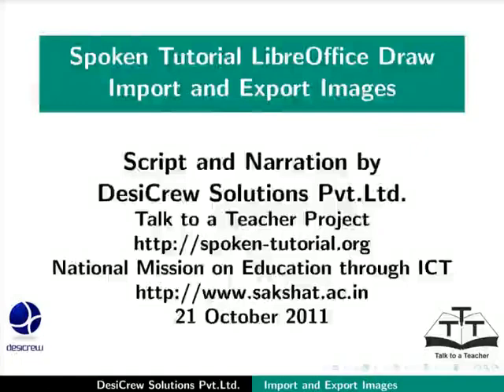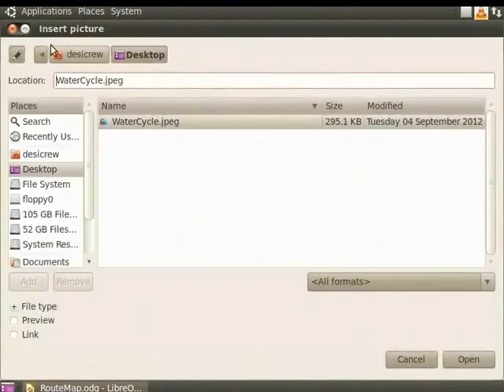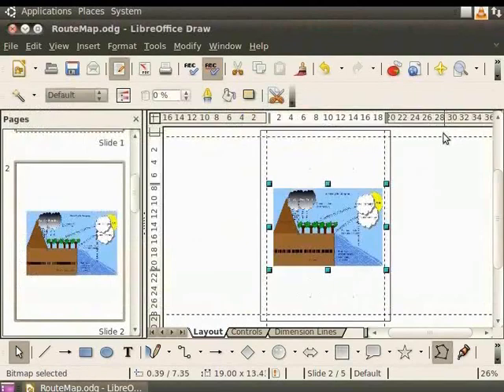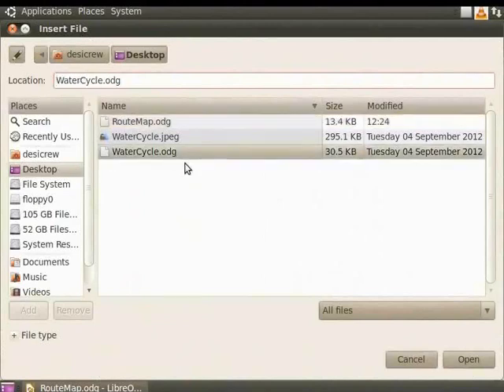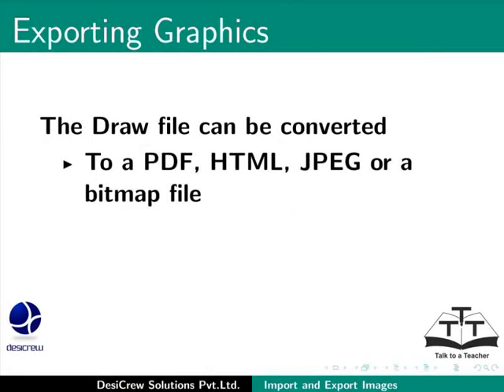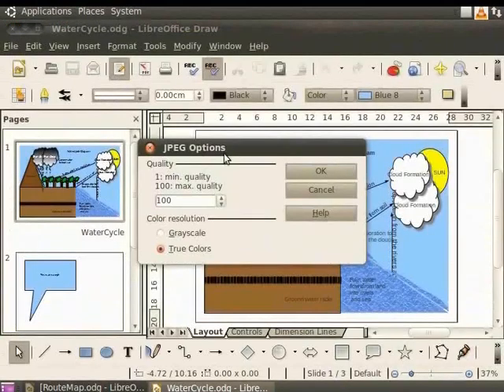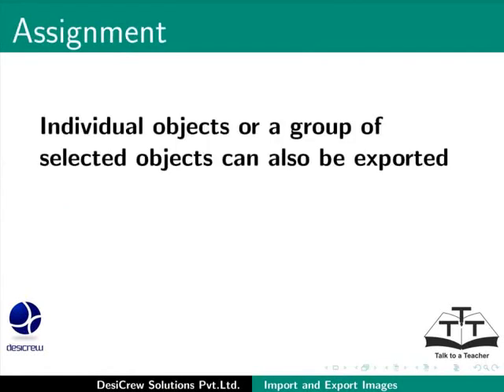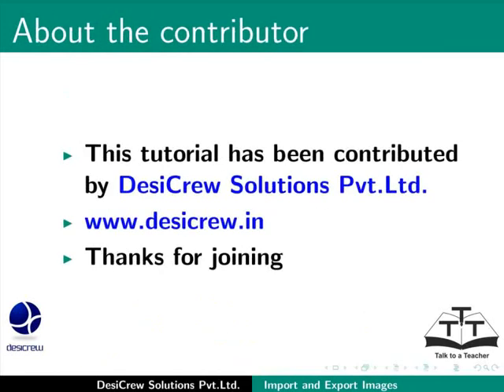Import and Export Images - English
Import images into a Draw page
*as a link
* as an embedded image
Edit Links
Remove links
Automatic embedding of images
Delete the picture
Export the whole Draw file or one page of the Draw file
Export to a PDF, HTML, JPEG or a bitmap file
Edit Raster images using the Format Picture tool